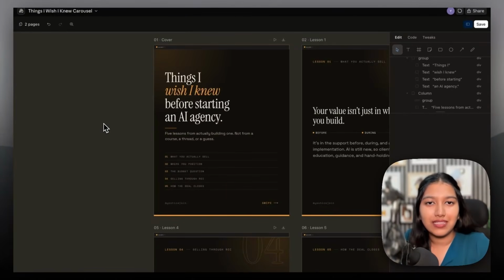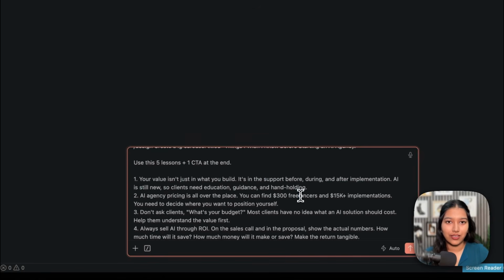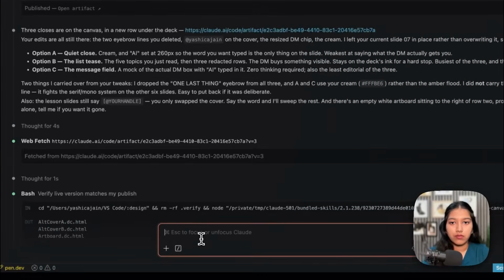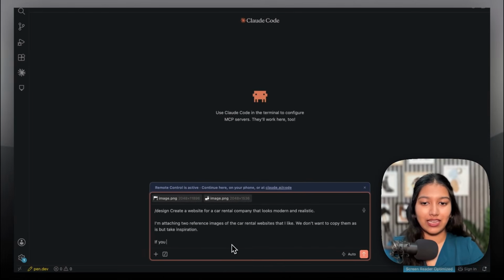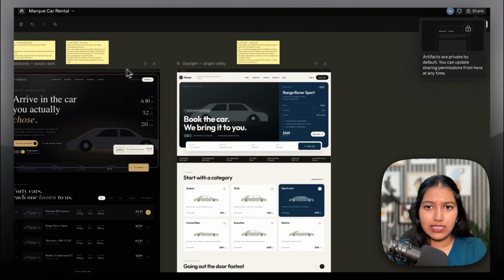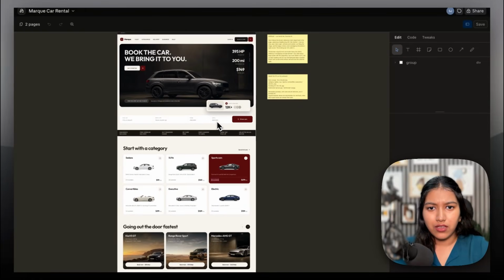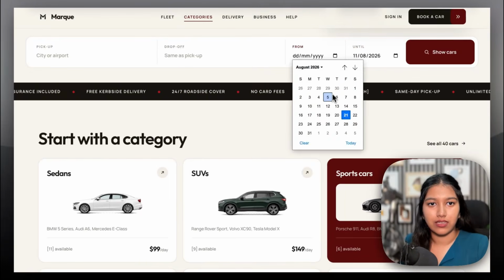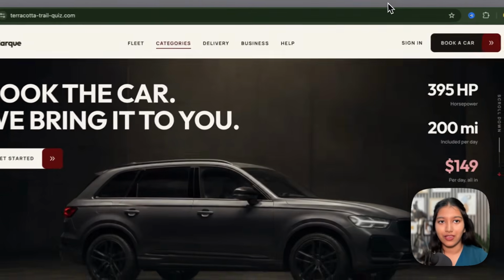This New Claude Code Skill Creates Designs You Can Edit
Until now, designing with Claude Code was one blind step.

You wrote a prompt, you got a result, and if you wanted the accent colour changed, you had to ask again. And again.

Claude's new design skill kills that loop. You get an editable artboard: a real canvas where you can change the text, swap the fonts, drag things around, and compare three different design directions side by side before a single line of code gets written.

In this video, I use that exact workflow twice. First on an Instagram carousel, exported to PNGs and a PDF. Then on a full car rental website, from three rough directions to a finished, responsive site that is live on a real domain by the end.

No design experience needed. You will just be picking what looks good and letting Claude build it.

🏷️ HOST YOUR WEBSITE WITH HOSTINGER

🔗 RESOURCES MENTIONED

👉🏻 Work With Me:

✅ Get Custom AI Automation Systems Built
We help businesses implement AI agents, voice agents, workflow automation, and productivity systems.

⏱ Timestamps:
00:00 Intro
01:56 Inside The New Design Skill
02:50 Setting Up Slash Design
04:18 Prompting An Instagram Carousel
05:55 The First Editable Artboard
08:59 Exporting Slides And PDF
09:54 Next Up: A Full Website
12:12 Dribbble References For Taste
14:59 Reviewing Three Website Directions
17:48 Picking B, Mixing References
18:35 Codex Generates The Images
21:58 Fixing The Logo And Hero
23:06 Turning The Artboard Into Code
25:04 The Finished Car Rental Site
26:58 Hosting And Free Domain
29:58 Deploying With One Prompt